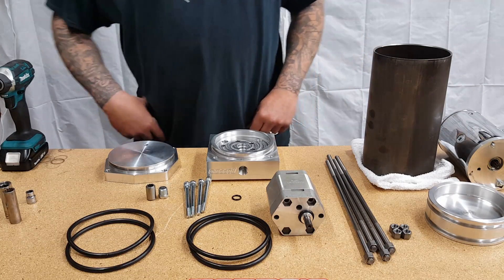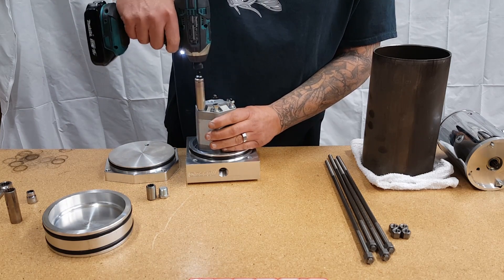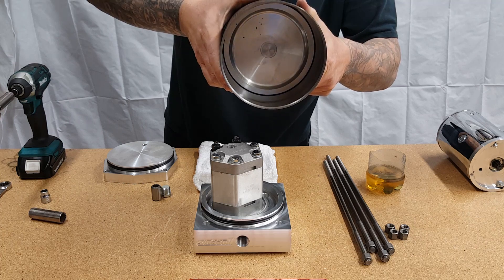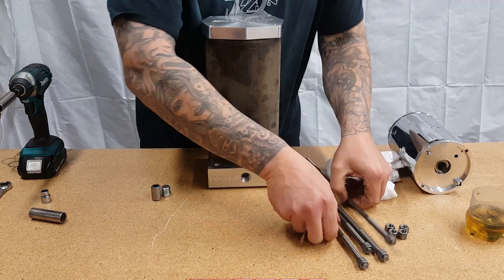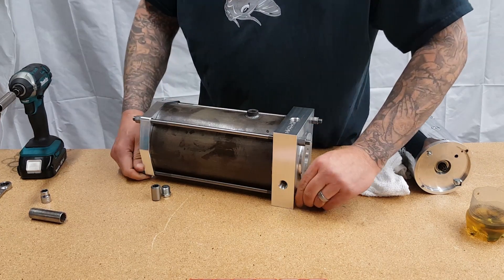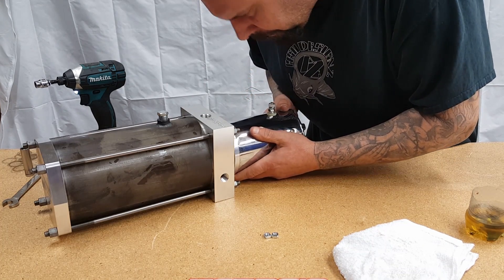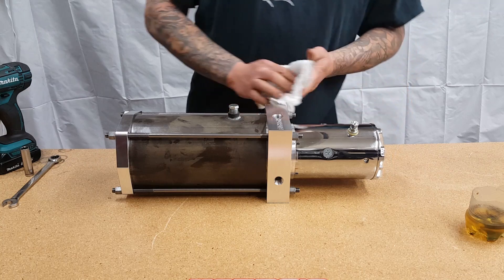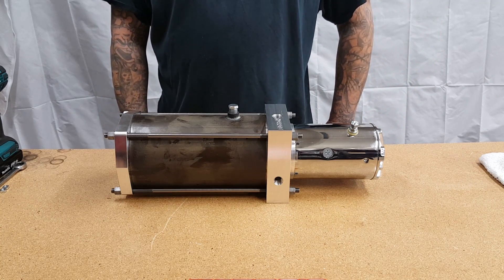How to assemble a hoppos piston pumps!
This video teaches you how to assemble a hoppos piston pump. And what you will you to get it assembled.